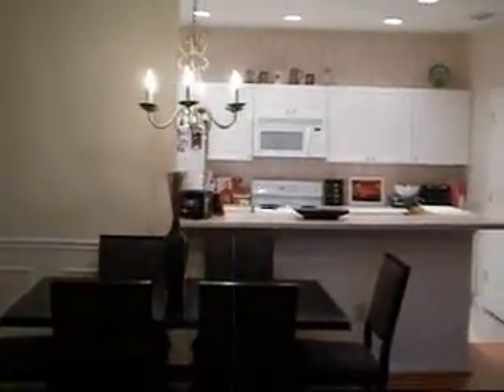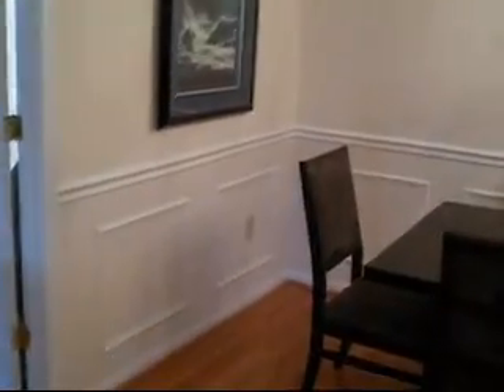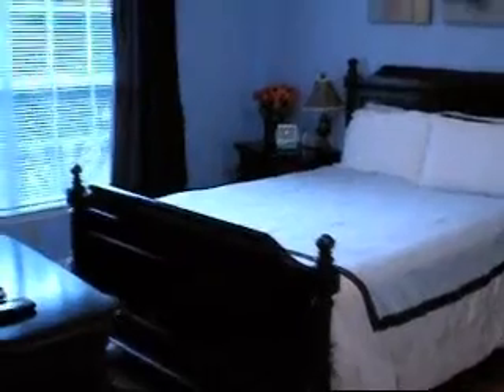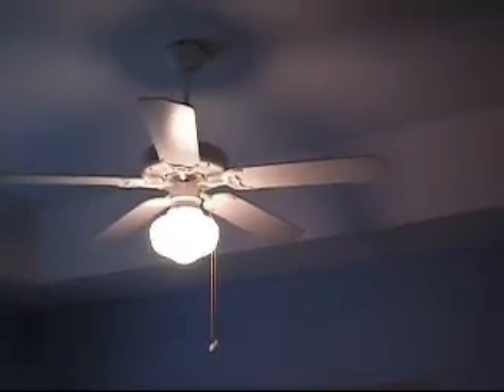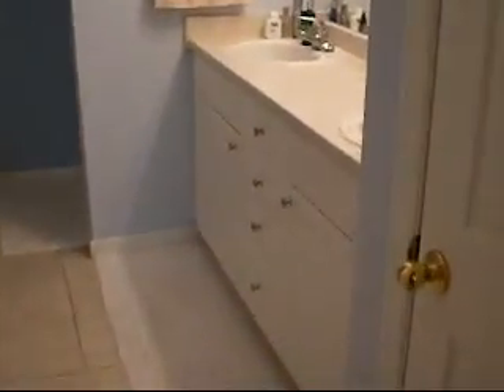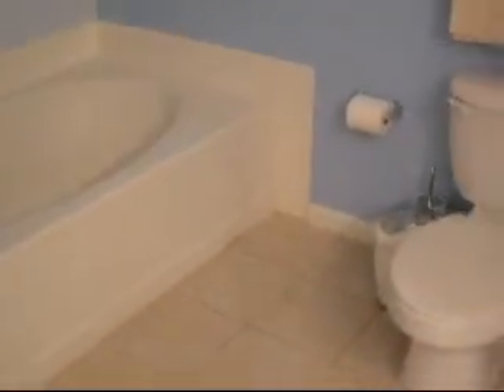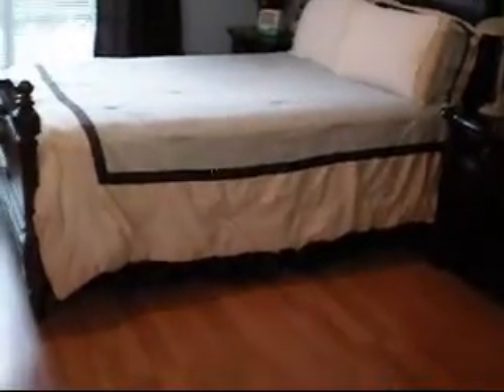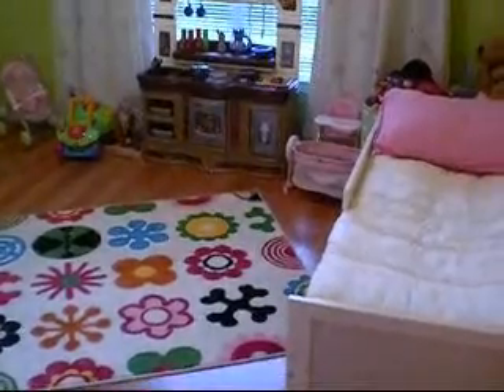Heritage Deerwood Townhome Rentals Jacksonville FL Property Management